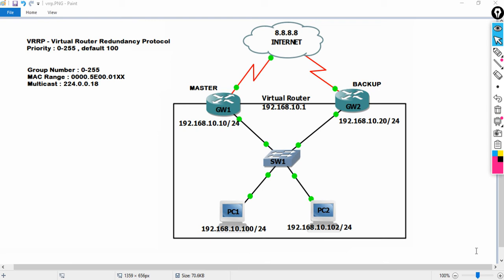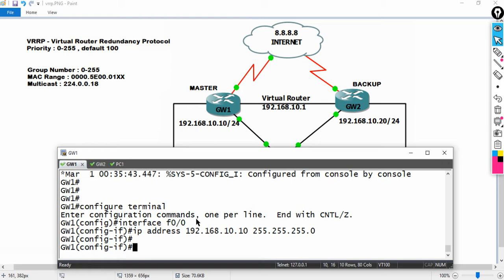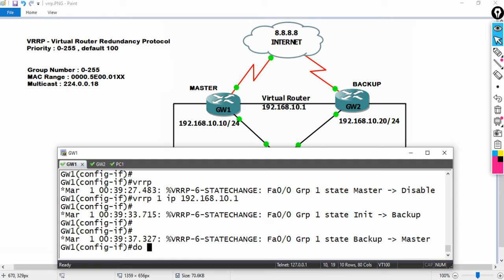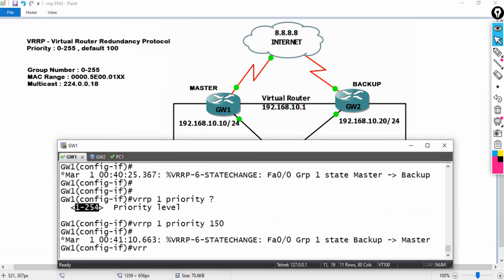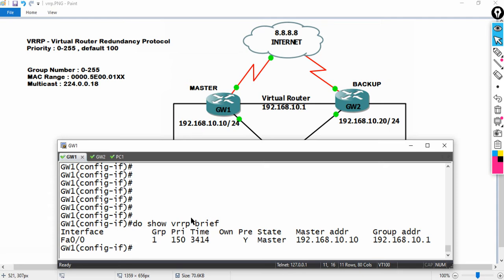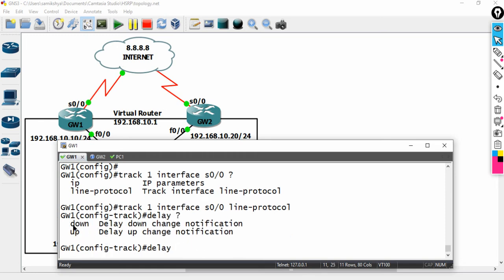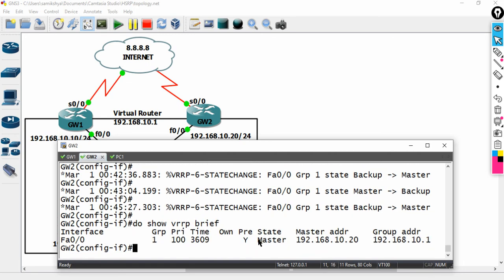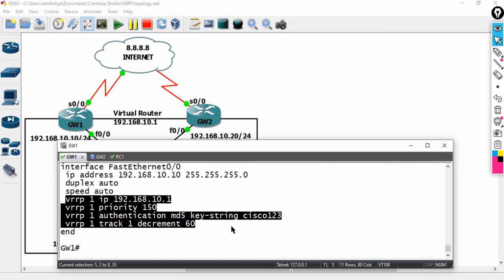VRRP (Virtual Router Redundancy Protocol)